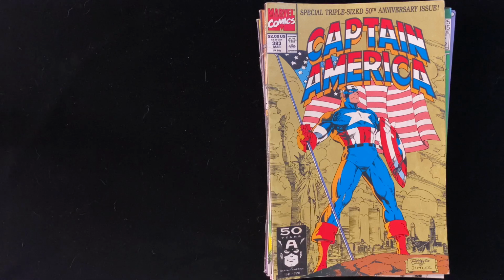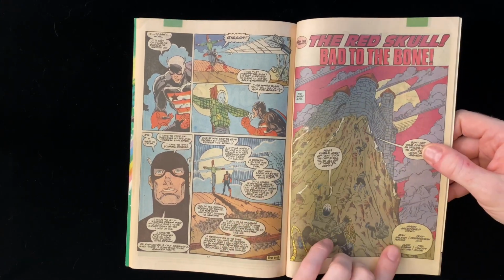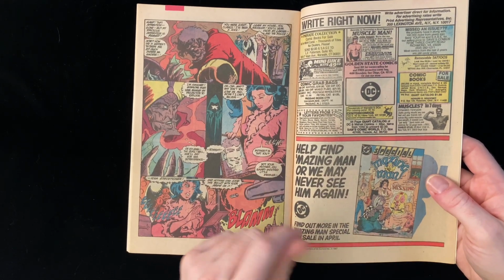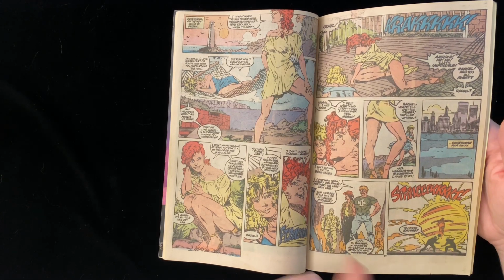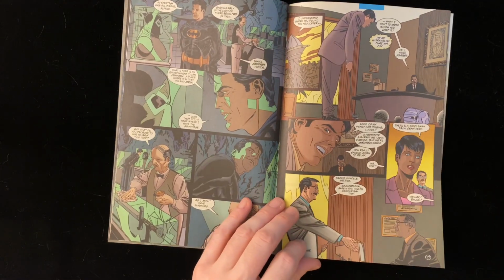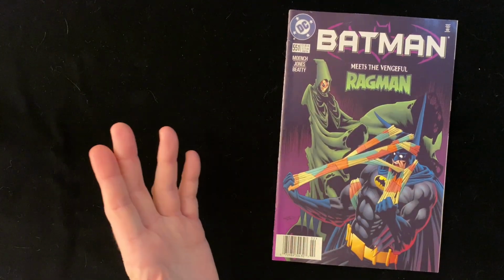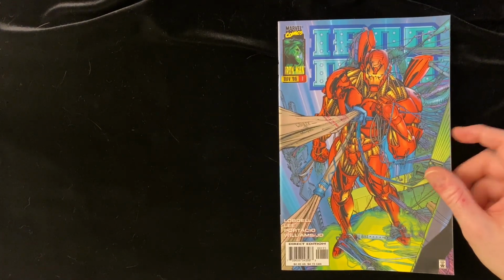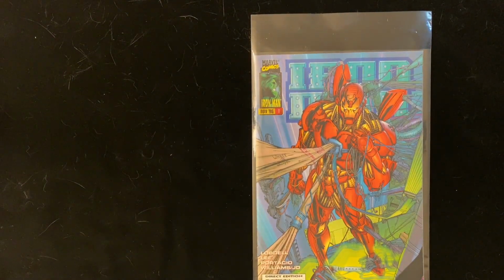What’s in Tegan’s Storage Locker #5? - 90s comics - Daredevil, Batman, Iron Man … and Sleepwalker???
What’s in Tegan’s Storage Locker #5? - 90s Marvel and DC - Daredevil, Batman, Predator, Iron Man … and Sleepwalker???

What’s in Tegan’s storage locker? Comics, mostly. Mostly unsorted. They need to be sorted and bagged.

This week, we make it through a few more books, and some fun ones: Mostly 90s books, Batman, Daredevil, Heroes Reborn Iron Man, a Fantastic Four Annual, Captain America’s 50th Anniversary, and … Sleepwalker #1?

Bluesky: @teganoneil5000.bsky.social

Udder Madness
Exploring the history of Top Cow